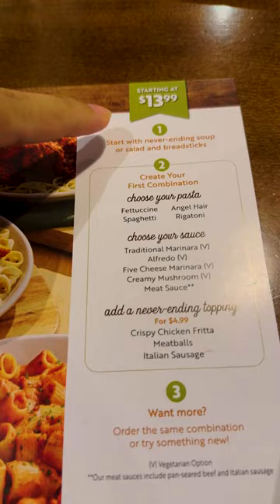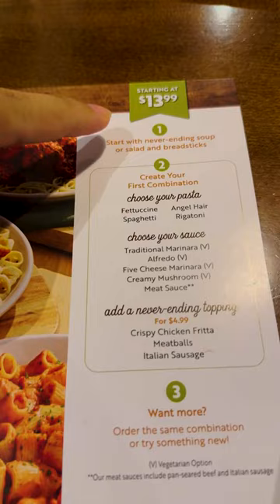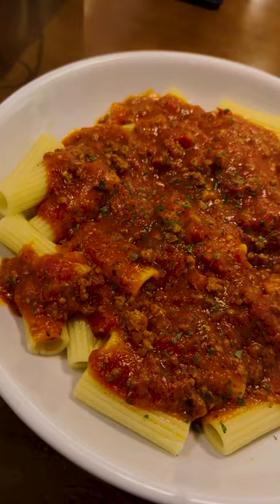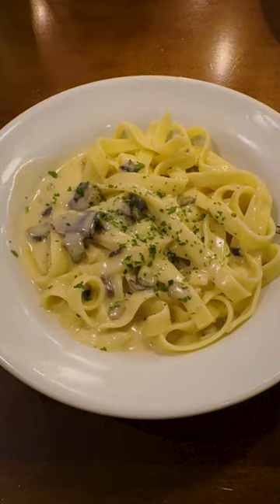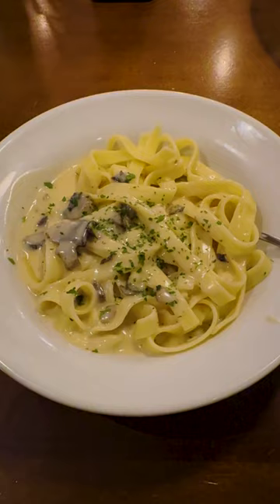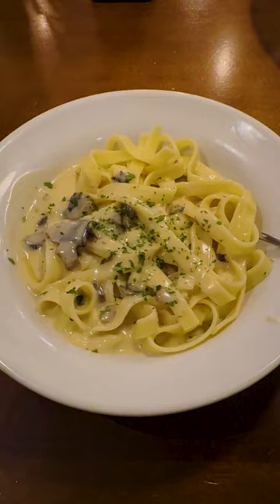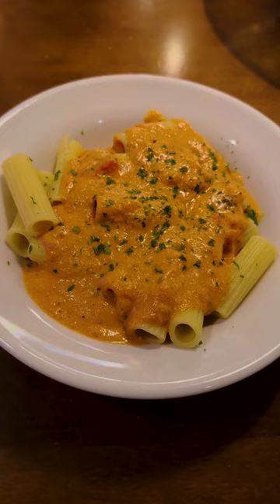Olive Garden $13.99 All You Can Eat Pasta